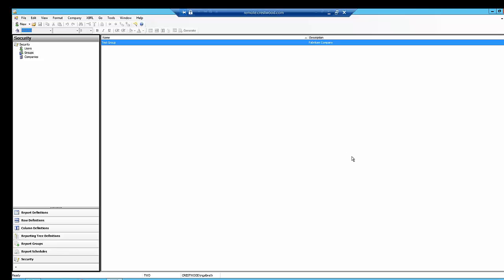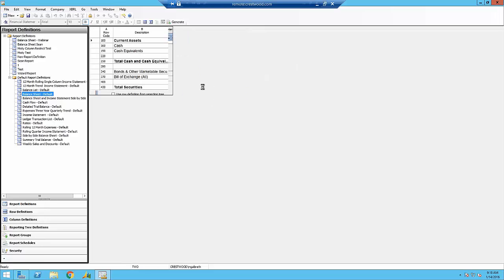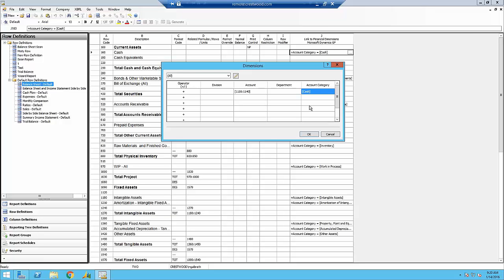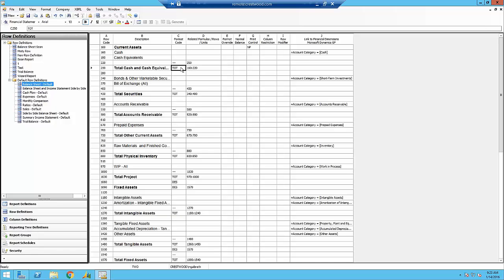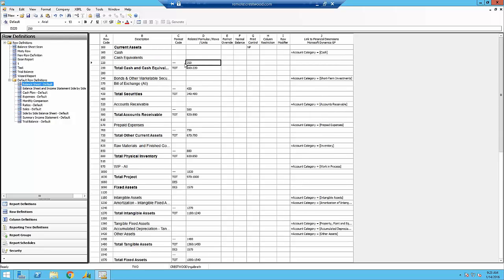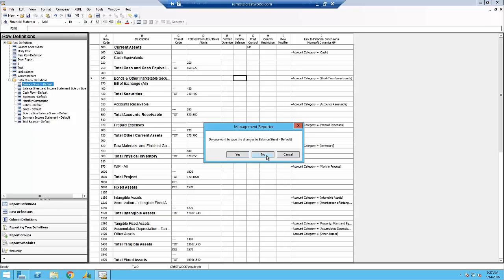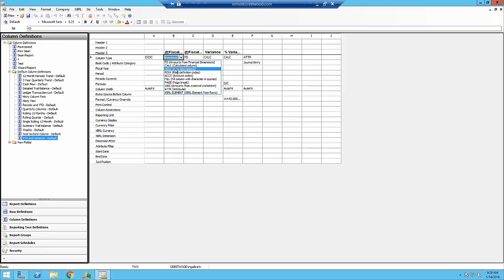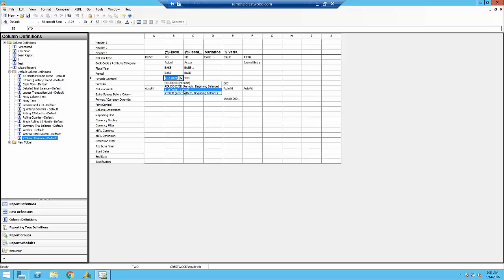Building Blocks in Mangement Reporter - Getting Started with MR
| Short tutorial to go over some of the basics about the building block of Management Reporter reports.